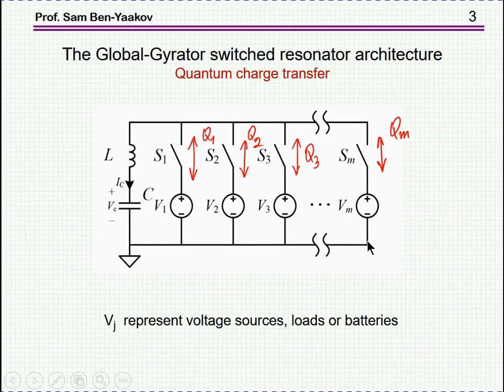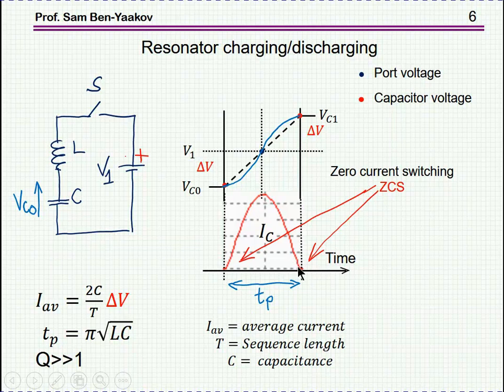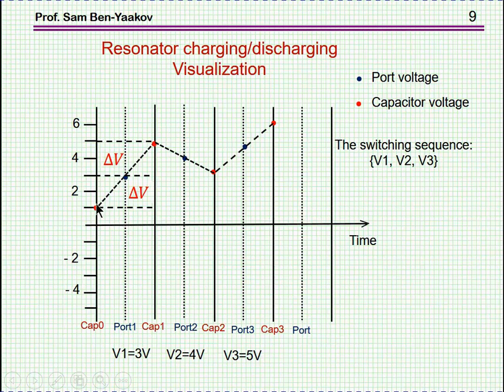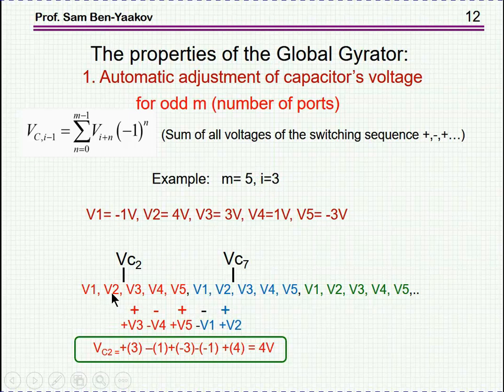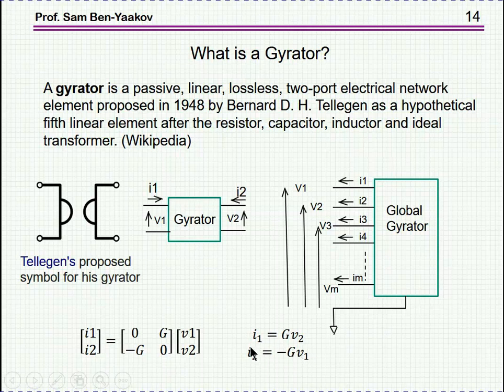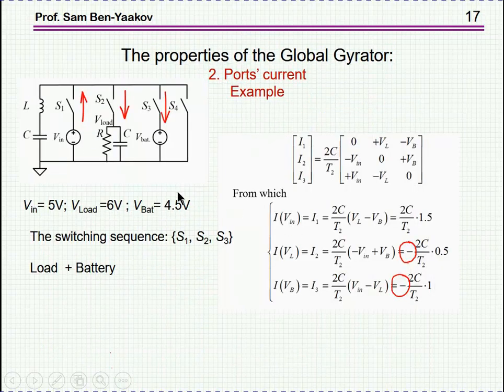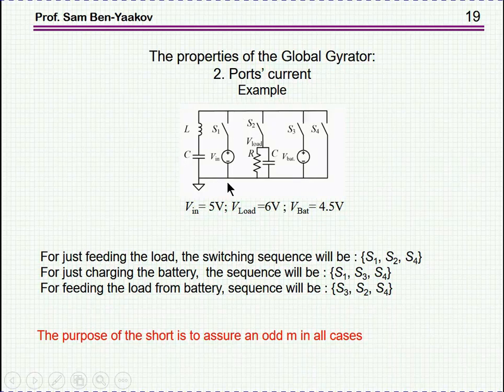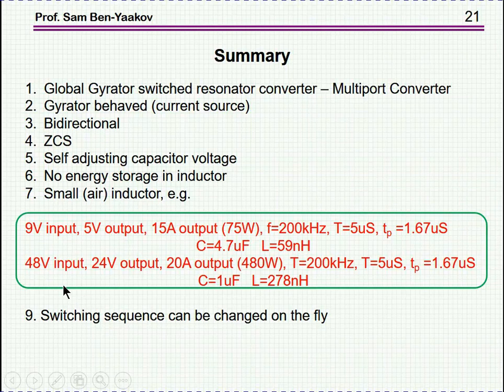The basics of the Global-Gyrator switched-resonator converter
An explanation of the 'Global-Gyrator switched -resonator converter" presented in the paper: "A Generic and Unified Global-Gyrator Model of Switched-Resonator Converters". The paper can be downloaded from: